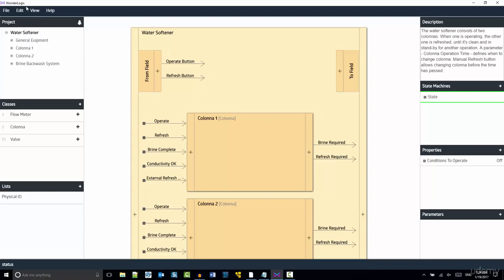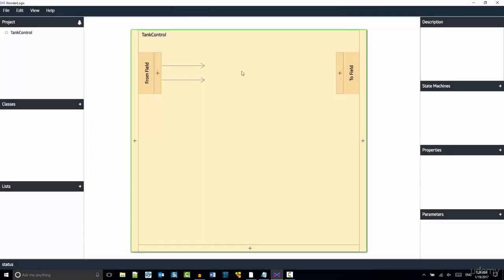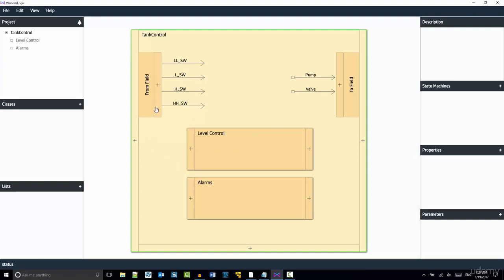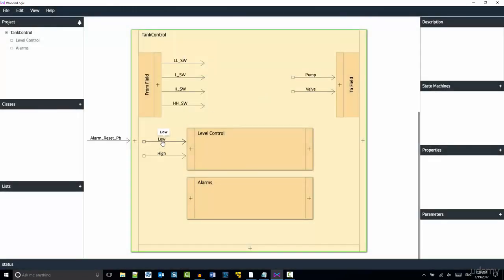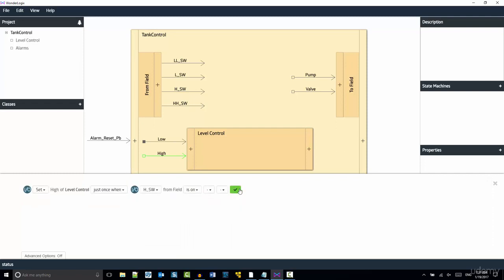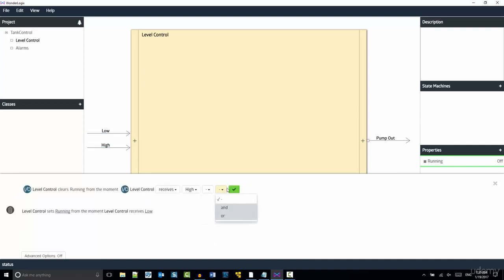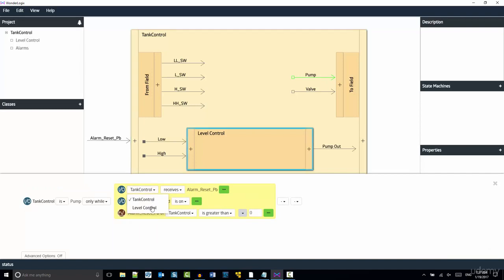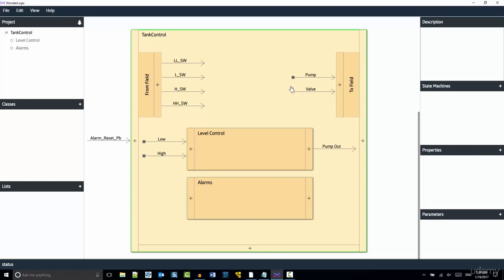Development in the WonderLogix Paradigm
WonderLogix offers a unique paradigm for the development of control logic in the field of industrial automation. Here's an overview of the development process within the WonderLogix paradigm:

Graphical Design:

Start by using the graphical interface provided by WonderLogix to design your control logic. The interface typically consists of a canvas where you can drag and drop various functional blocks.
Functional Blocks:

WonderLogix uses functional blocks to represent different components and functions within your control logic. These blocks might include sensors, actuators, timers, counters, logic gates, and more.
Block Interconnections:

Connect the functional blocks on the canvas to create the desired logic flow. The interconnections define how data and signals move between different components.
Logic Sequence:

As you connect the blocks, you're essentially building the logic sequence that controls the behavior of the industrial system. This sequence defines how components interact based on input conditions.
Custom Block Creation:

Depending on your specific application, you might need to create custom functional blocks that represent unique components or behaviors within your system.
Visualization:

As you develop the logic, WonderLogix provides real-time visualization of how signals and data flow through the system. This visualization helps you understand the logic and identify potential issues.
Simulation and Testing:

WonderLogix offers simulation capabilities that allow you to test your control logic without deploying it to physical hardware. This is a crucial step for debugging and verifying the correctness of your logic.
Emulation:

Emulation is an advanced form of simulation that provides a more realistic representation of how the control logic would behave in a real-world environment.
Validation and Iteration:

Validate your control logic by simulating various scenarios and ensuring that the desired outcomes are achieved. If issues are identified, iterate on the logic to make necessary adjustments.
Code Generation:

Once your control logic is finalized and validated, WonderLogix can generate the necessary code that can be deployed onto PLCs or industrial controllers. This generated code typically follows industry-standard programming languages like ladder logic or structured text.
Integration with Hardware:

The generated code can be integrated with actual industrial hardware, such as programmable logic controllers (PLCs) or other automation devices.
Documentation:

As part of the development process, document your control logic design, the purpose of different blocks, interconnections, and any custom components you've created.
Deployment and Monitoring:

Deploy the generated code to the target hardware and monitor the behavior of the control logic in a real-world environment.
The WonderLogix paradigm emphasizes a graphical approach to control logic development, allowing you to visually construct complex logic sequences. This approach can significantly streamline the development process and make it more accessible to a broader range of individuals involved in industrial automation.